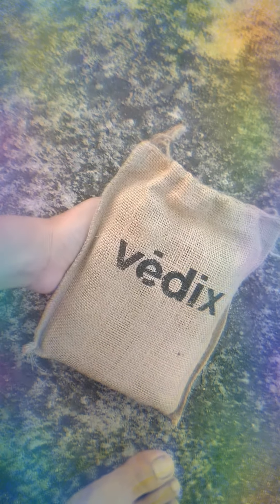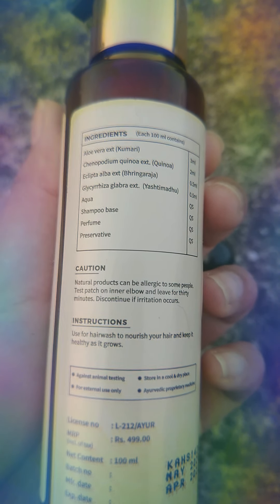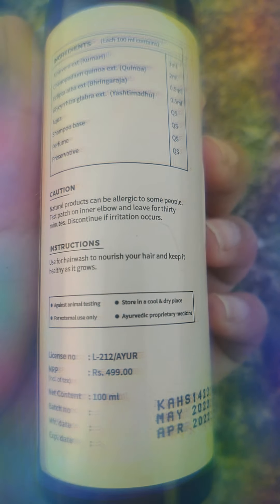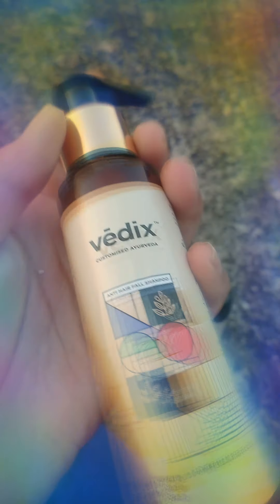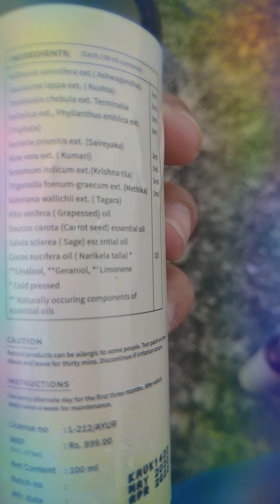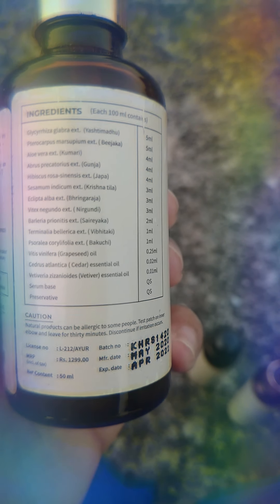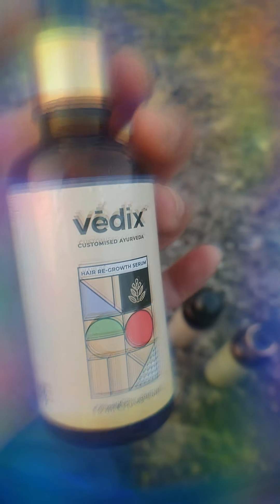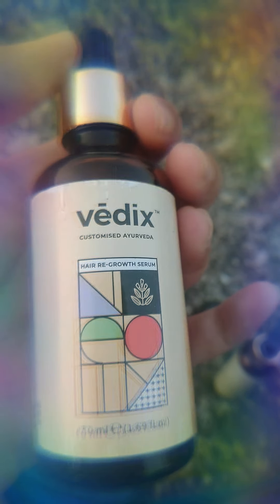Vedix hair care regimen review video 👍